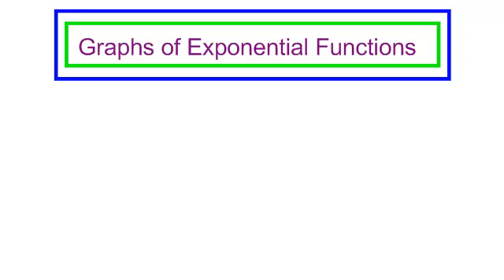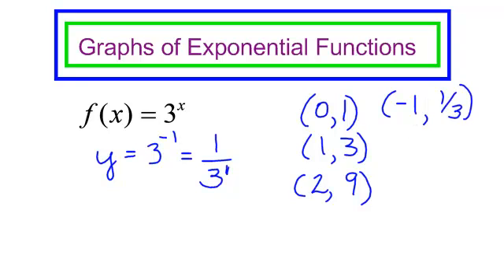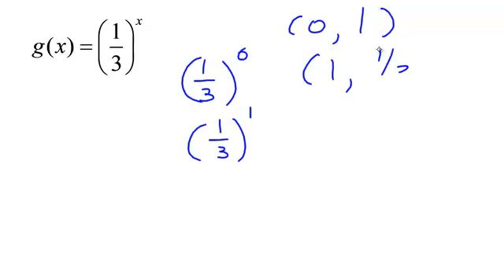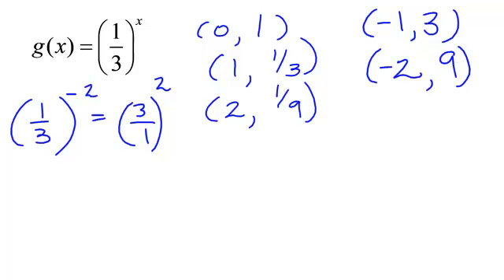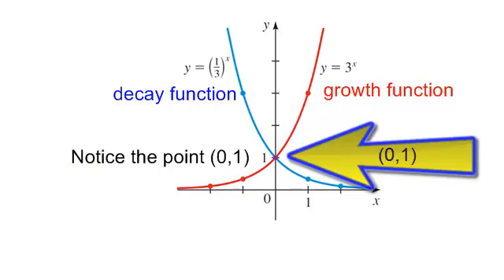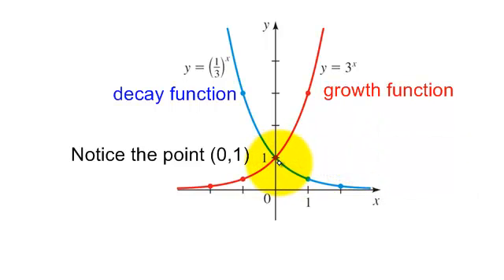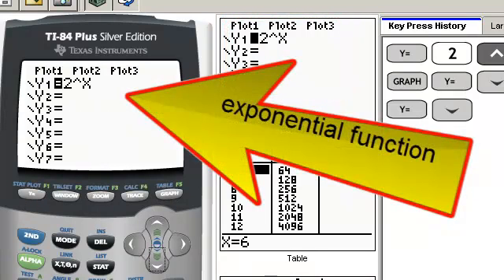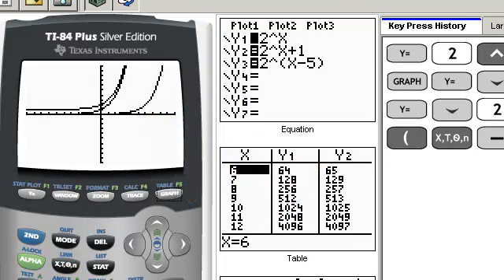graphs of exponential functions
we will learn how to graph exponential functions and understand the shifts of the exponential functions.